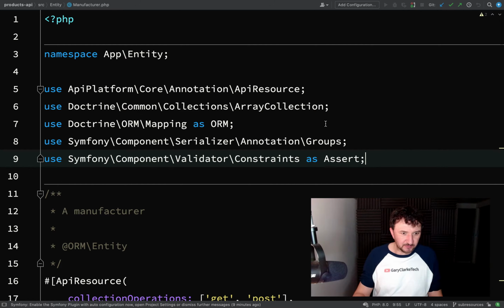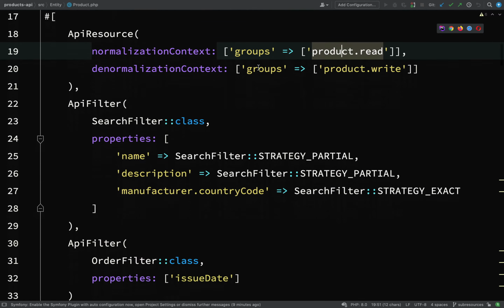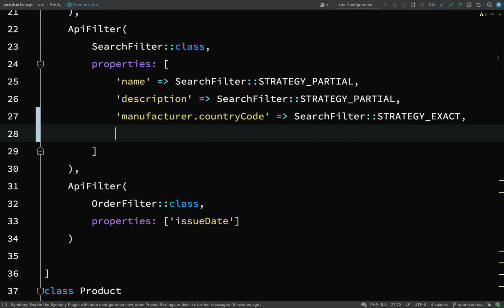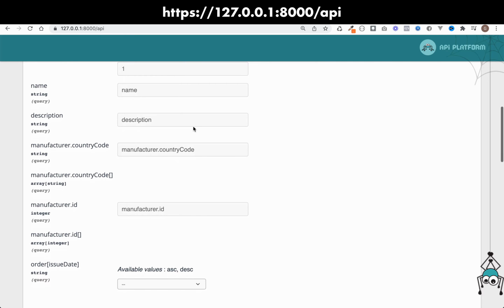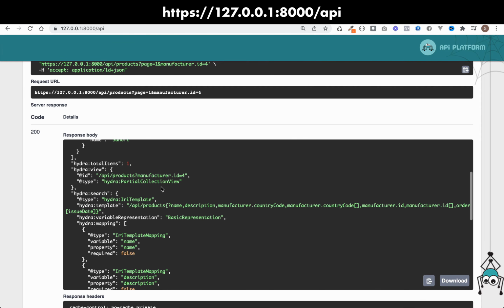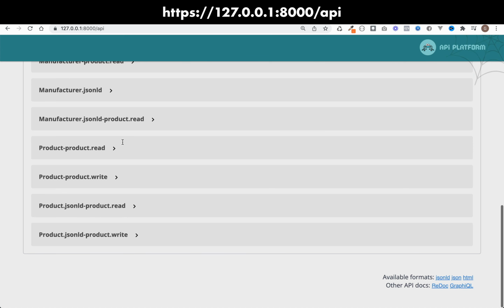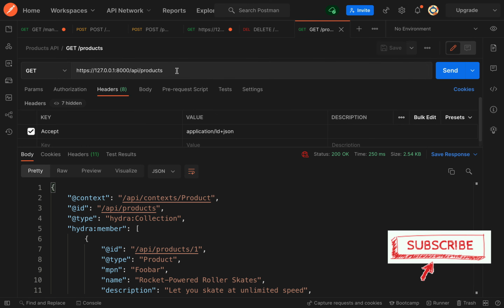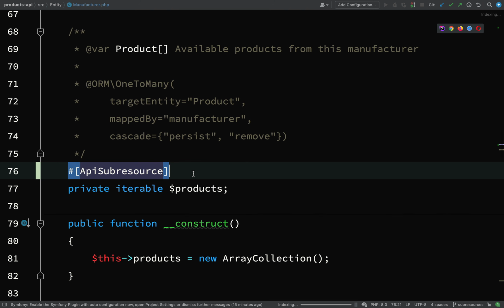API Platform Crash Course Part 12: Subresources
ℹ This is a crash course on the API Platform which is intended to get you writing your own API's as quickly as possible. In part 12, I'll show you how two different ways of accessing subresources e.g. Products which belong to a particular Manufacturer.

💻If you are just consuming your own API and you want traditional session authentication then check out this Symfonycasts tutorial: